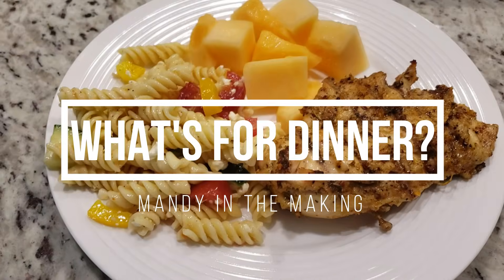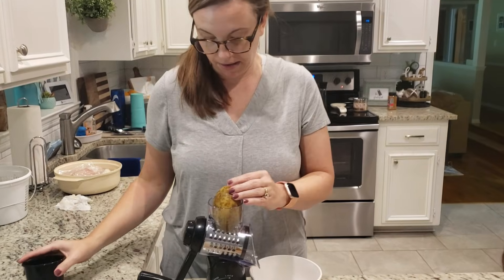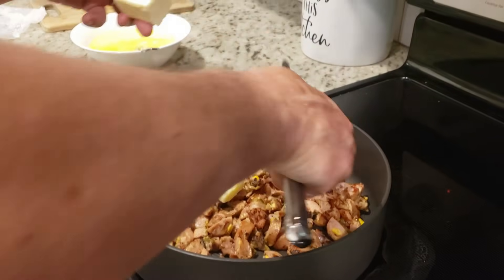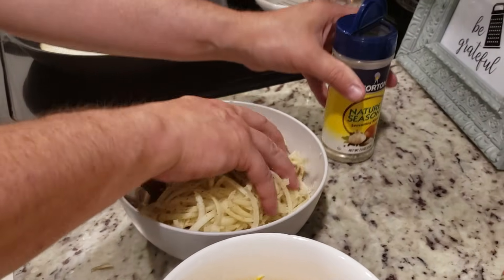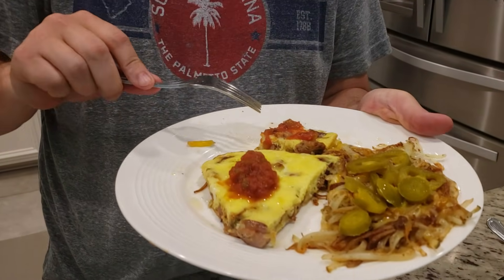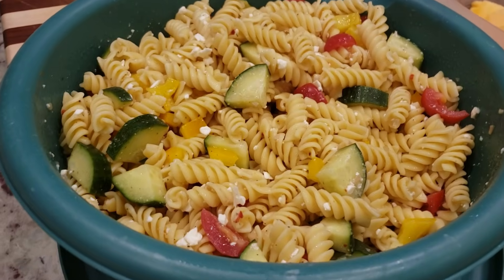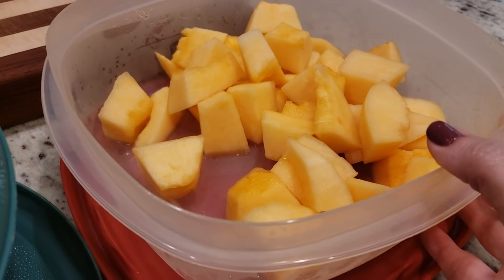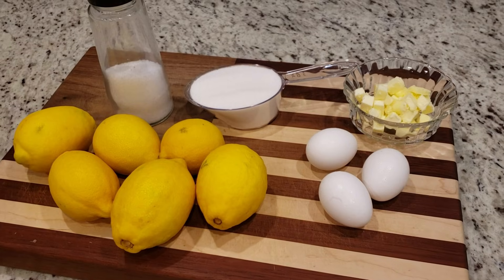WHAT'S FOR DINNER? | EASY DINNER IDEAS | PLUS A DESSERT | NO. 56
I can't tell you just how excited I am to be back with another What's for Dinner video, even if it is a bit different than it has been lately.  I'll go back to my previous format soon, I hope - but in order to get some content out this week, we just filmed us cooking really casually.  So thanks for coming back for another round of dinner inspiration with really easy recipes to follow! I've got the recipes linked or typed out below!

EASY CHICKEN SAUSAGE OMELET:
4 chicken sausage links (any kind you prefer), diced
5-6 eggs, whisked
3 tbsp butter

Add diced sausage to a hot skillet (med-hi heat).  Brown for about 5 minutes, stirring often.  Add butter and allow to melt, then turn heat down to med-low.  Pour in eggs and cover skillet.  Allow to cook for about 10 minutes.  You'll know it is done when you can shake the skillet and the egg comes loose from the sides.  Serve and enjoy!

EASY HASHBROWNS:
2 russett potatoes, grated (peels on is fine)
6 tbsp butter, divided in half
Nature's Seasons
shredded cheese (about half a block, or about a cup)

Be sure to pat your grated potatoes dry! Get your pan really hot over med-hi heat.  Add 3 tbsp of butter and allow to melt completely.  Add half your potatoes and allow to brown for about 3-4 minutes while flattening with a spatula.  Flip once brown on the bottom and then add about half of your cheese on top.  Allow to brown for a couple more minutes and serve!  Repeat with other half of ingredients.

KICKIN' CHICKEN:
4 pieces chicken
1 tsp salt
1 tsp pepper
1/4 cup Kickin Chicken seasoning by Weber
1/4 cup olive oil

In a bowl or gallon size plastic bag, place chicken and add all other ingredients.  Toss to coat completely and allow to marinate in the refrigerator for a couple of hours.  Then grill, or bake in the oven!  So easy!

SUMMER PASTA SALAD:
1 box (1 lb) of any pasta you have on hand
1 tbsp Nature's Seasons
chopped veggies (any you prefer and/or have on hand) I used cucumber, cherry tomatoes, and a yellow pepper
A couple of handfuls of cheese (we always use feta)
1 cup (or a little more) Italian dressing

Cook pasta to al dente and drain.  Rinse with cold water to cool down.  Add veggies, cheese, Nature's Seasons and dressing.  Toss, cover and refrigerate for a couple of hours.  Add a little more dressing right before serving!

EASY LEMON CURD **This is the recipe I used, but there are others on the internet I'd like to try for next time.**